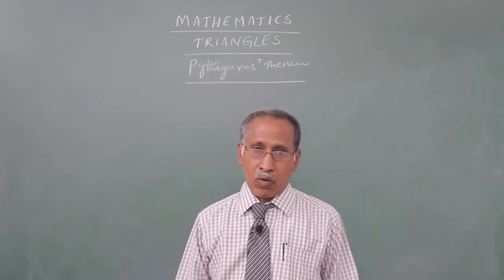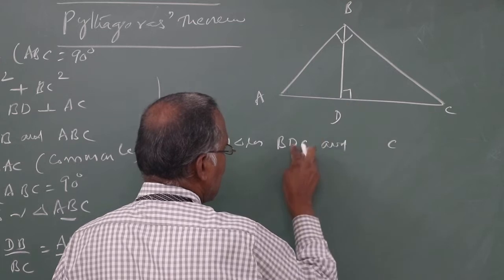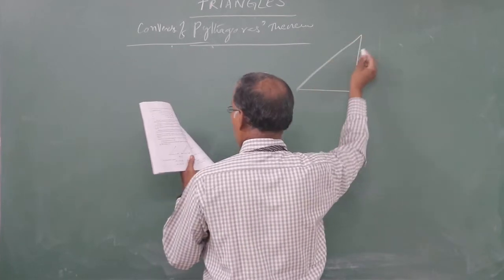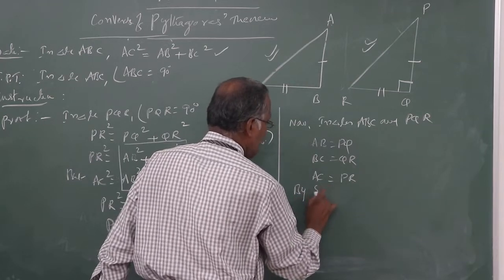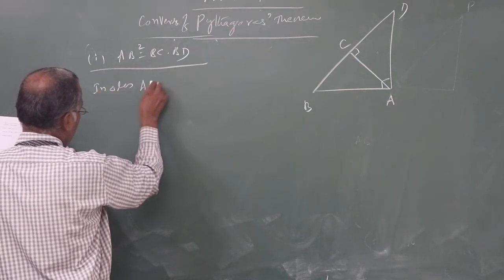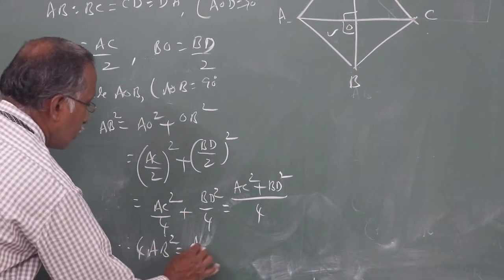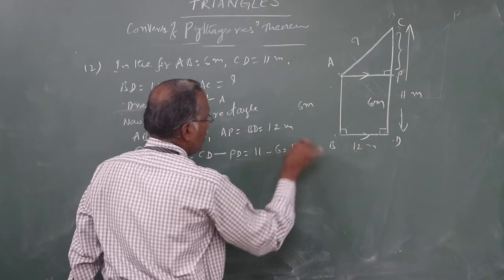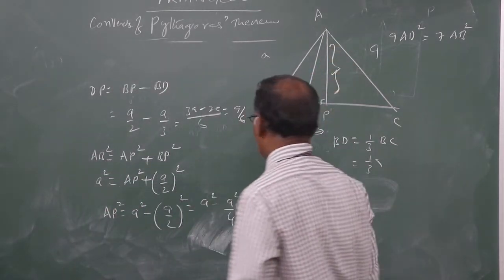Class 10 - Maths - Pythagoras' Theorem